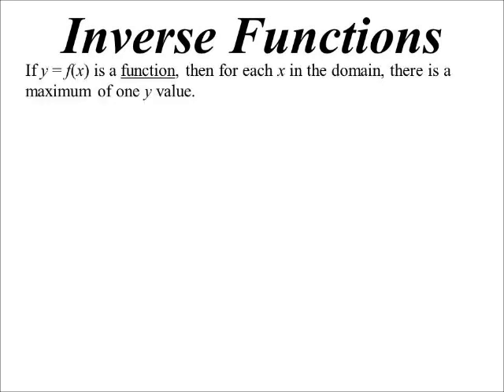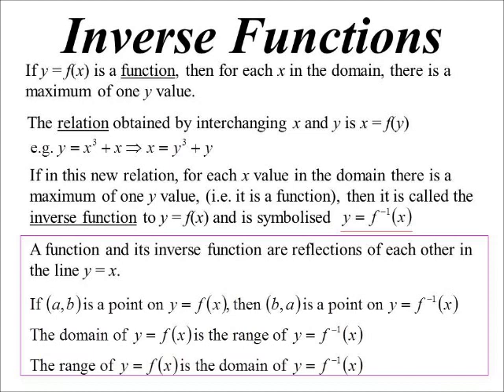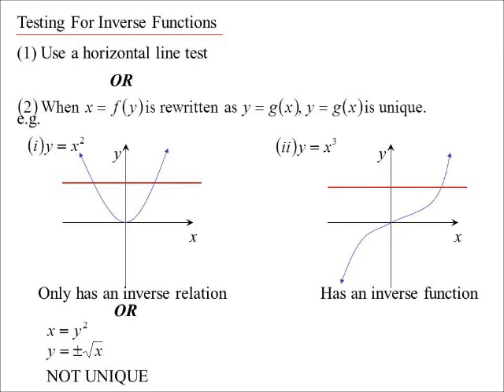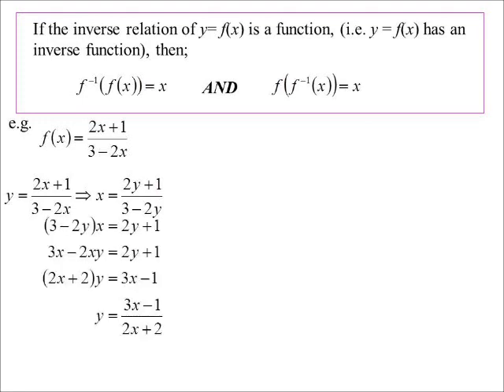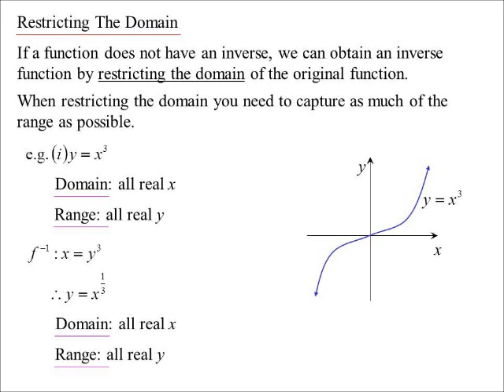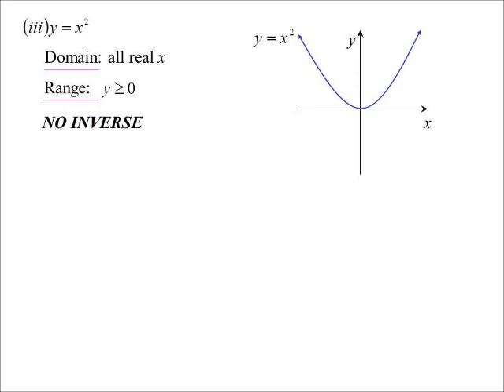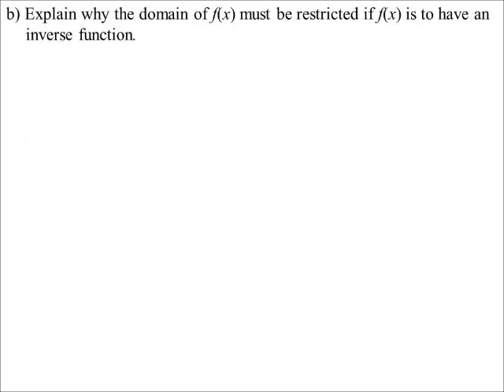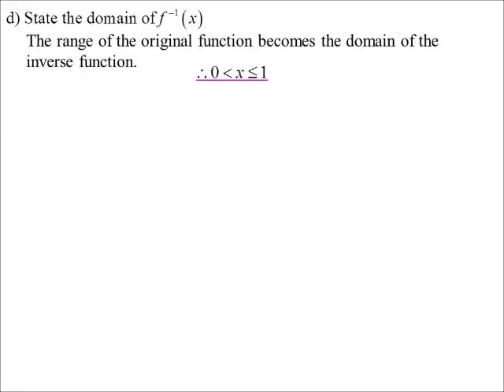12X1 T05 01 inverse functions 2019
How to find the inverse of a function; often it involves the restricting of the domain